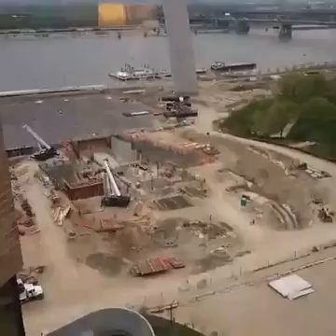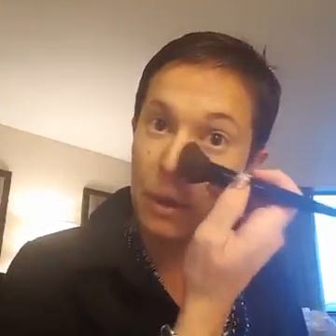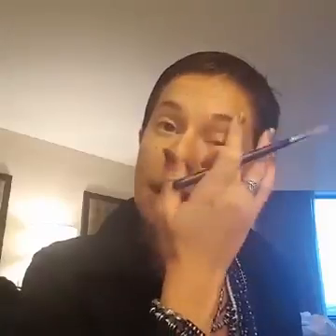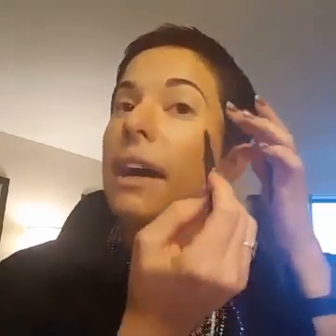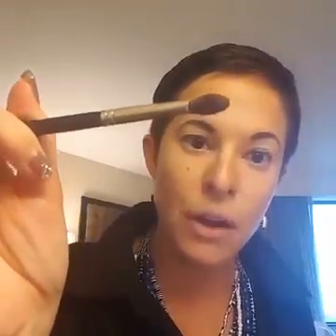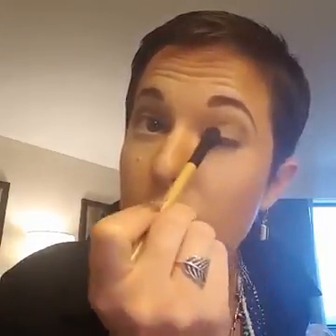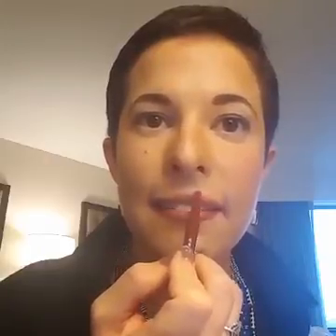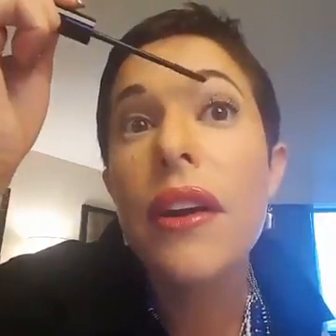What to Wear Wednesday with Lauren Fast Travel Edition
On this travel edition of What to Wear Wednesday, Lauren Fast allows the viewers to select her makeup for an out of town conference. Creating a professional look this video contains tips, tricks and how-to's for a day face using Beauticontrol skincare, anti-aging and makeup. Enjoy!

My name is Lauren Fast and I am known in the social world as SpagirlFast.  I focus on image education & empowerment providing the tips, products and confidence to represent one's personality and profession.
MISSION: To increase the image confidence of all humans through Beauticontrol product and skill education facilitated through personal and group workshops. Use social media to honor and enrich the modern human with consistent updates and skill building sessions.